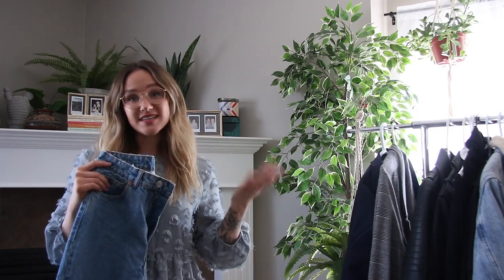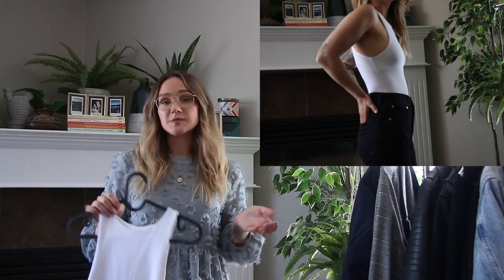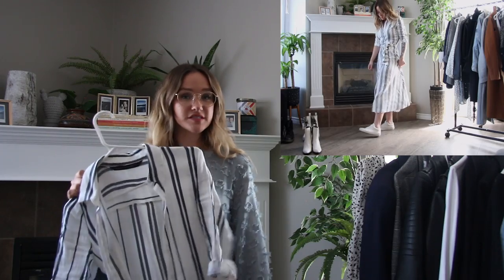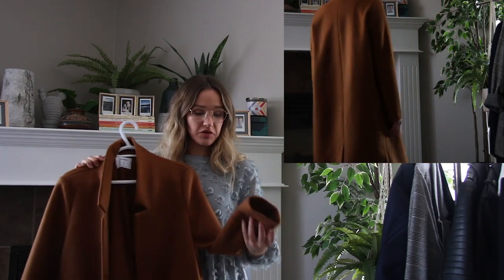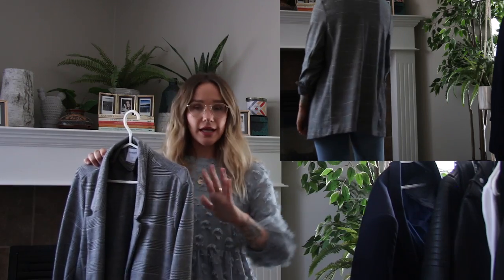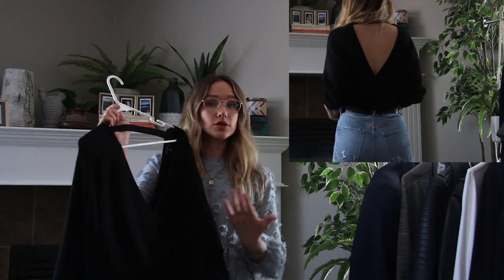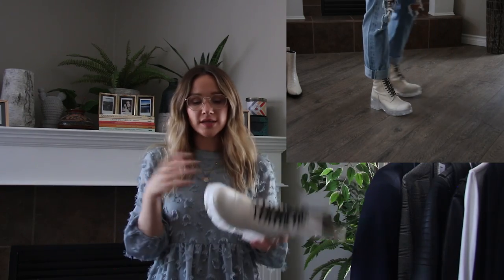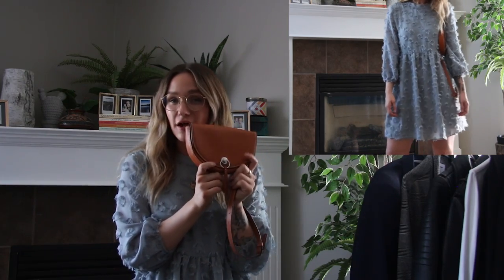🤯HOW TO BUILD A CAPSULE WARDROBE | Affordable Closet Essentials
Hey Guys! ❤️

Today I want to talk about affordable wardrobe essentials and what clothing items come together perfectly to answer that “how do I create a capsule wardrobe?” question. A capsule wardrobe is all the ground work to creating more fun and inventive outfits with statement pieces later on, but no matter what, with items like these you’ll never ask yourself “what should I wear?” again. I hope this is some great inspiration for you to refine your own closet!

For your reference I am 5’8, 32B, I wear a size small or medium in most tops unless I want oversized, and I wear a size s/m, 27/28, or 6 in pant sizes.

I’ve included affordable items and dupes with brands like Zara, H&M, Dynamite, Vero Moda, Dr. Martens, Vans, Aritzia and more. I hope you love!